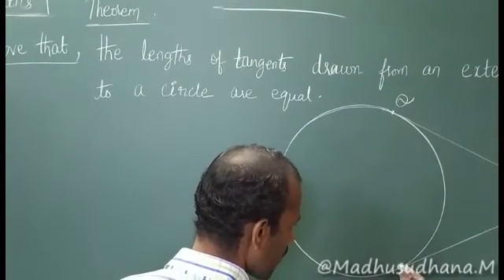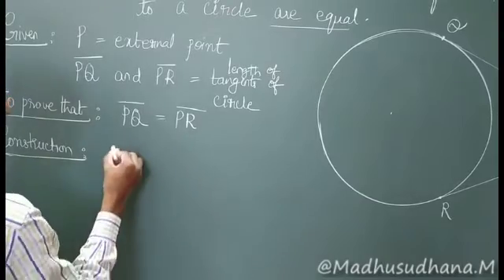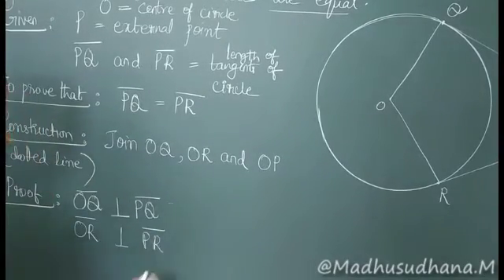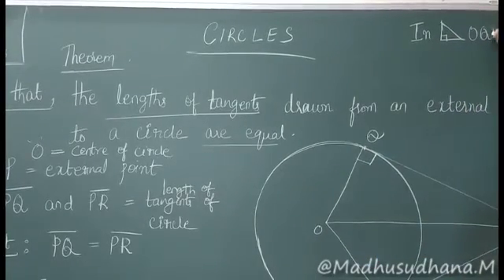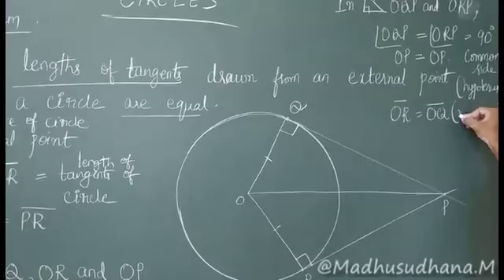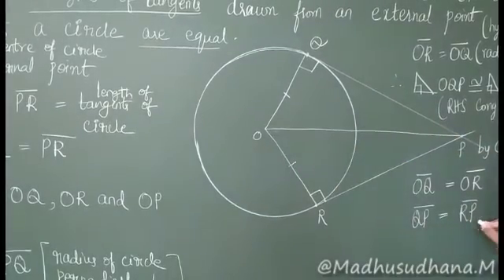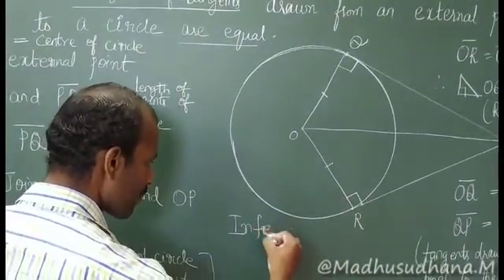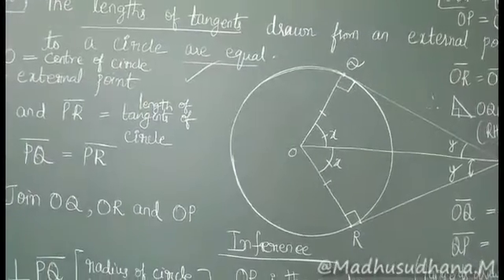Construction of Tangents to A Circle | Cirlces | Chapter 9 | CBSE Class 10 Mathematics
From Bubbles to bangles to doughnuts to car wheels to giant wheels, circles dominate our world and how! Learn about the different parts of the circle in the most fun and engaging way! We promise you, you'll never forget any of its part once you are done with Introduction to Circles video!